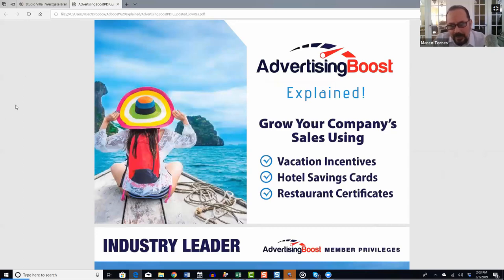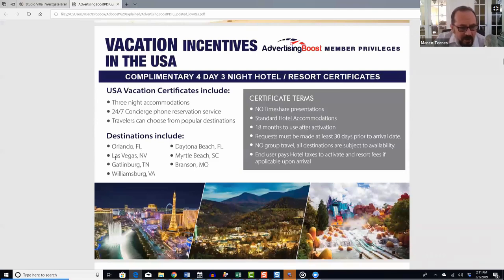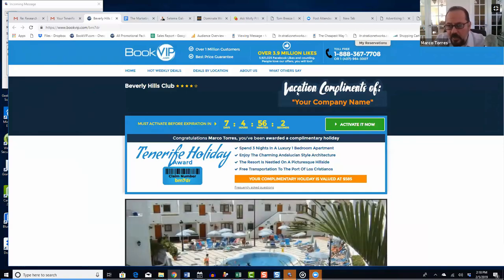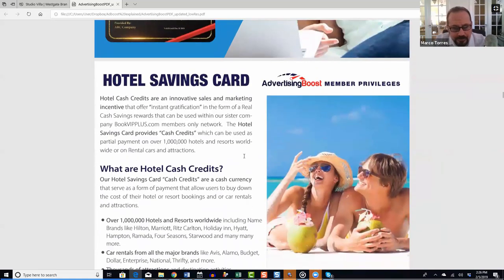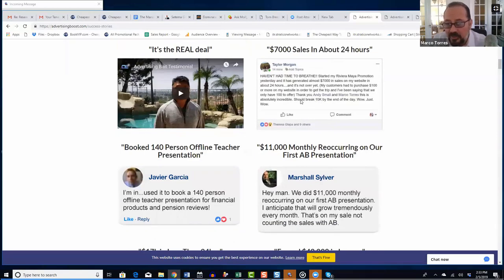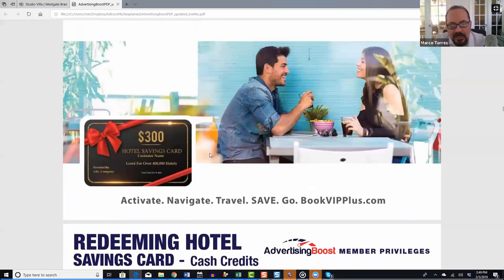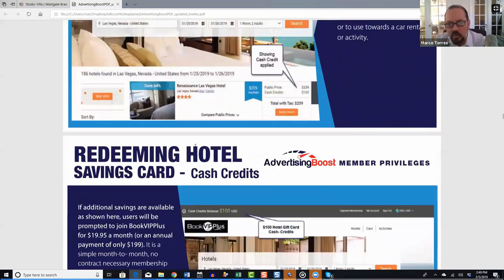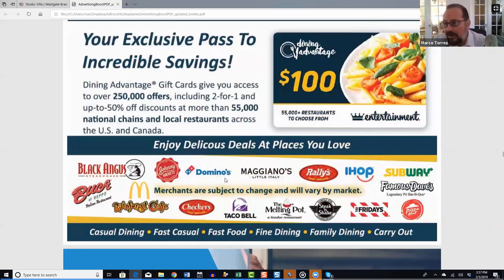Marketing Boost 101 ♦️ Full Length Webinar w Marco Torres ♦️ Supercharge Sales with Free Vacations!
Why Choose Marketing Boost?

It’s designed to skyrocket your sales and generate new leads effortlessly. With hands-on support from Andy Small and the Marketing Boost team, getting started is incredibly easy.

Unbiased Marketing Boost Review

As a daily user of Marketing Boost, I can confidently say there are no downsides to this program. It's a powerful tool, but I'll strive to provide an unbiased review of its features and benefits.

How Does Marketing Boost Work?

Marketing Boost offers your potential clients free vacations to luxurious destinations, vetted by BookVIP.com. For instance, you can give away a vacation to the Grand Mayan Resort in Cancun, Mexico, every time a customer uses your services. It's an excellent way to attract more leads by offering a free vacation on an email opt-in page.

Boost Your Business Exponentially

With Marketing Boost, you have the potential to "EXPLODE" your business and help others achieve the same success. Whether you operate online or offline, the possibilities are immense. Marketing Boost provides custom videos for various local businesses, including Real Estate Companies, Insurance Agencies, Car Wash Companies, Car Dealerships, and more. All this for just $49 a month!

Thousands of Success Stories

There are thousands of ways to utilize Marketing Boost, and countless businesses have benefited. The biggest challenge in writing this review is convincing you that it's not a scam. However, as of this video, over 4,000 people have redeemed free vacations and travelled to luxurious destinations worldwide. The feedback has been overwhelmingly positive. Check out the Marketing Boost Facebook page for real traveller testimonials!

How Marketing Boost Offers Free Vacations

Marketing Boost is backed by BookVIP.com, one of the largest online travel and booking companies. They’ve negotiated with top hotels and resorts to offer these free vacations. Over 4,000 vacations have been redeemed by satisfied customers. Stay ahead of your competition and watch your profits soar by using Marketing Boost.

Thanks for Reading and Watching My Marketing Boost Review!